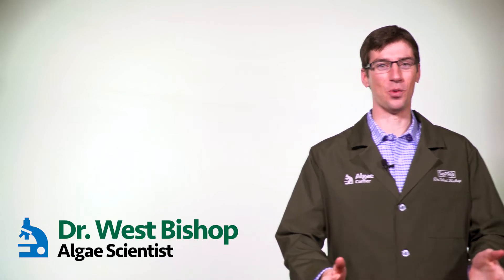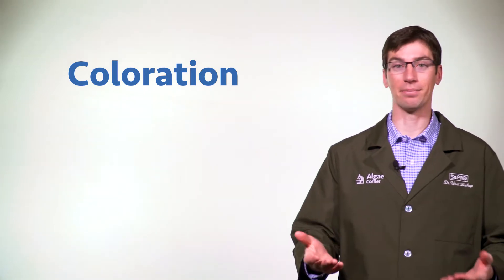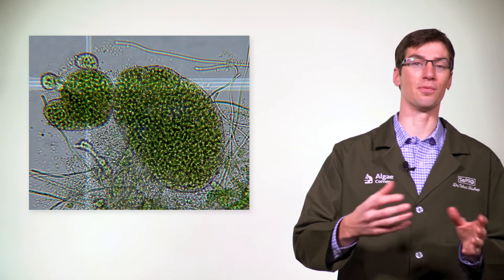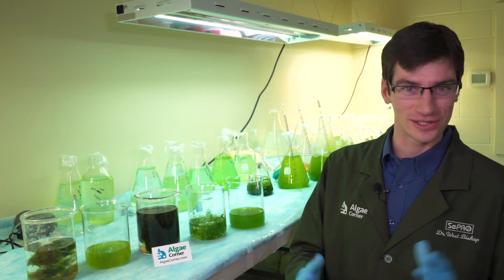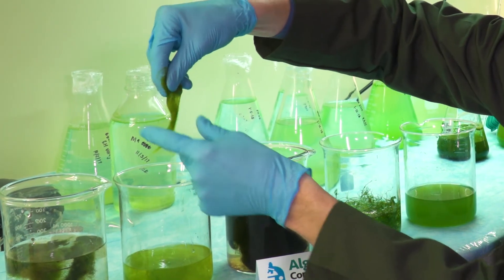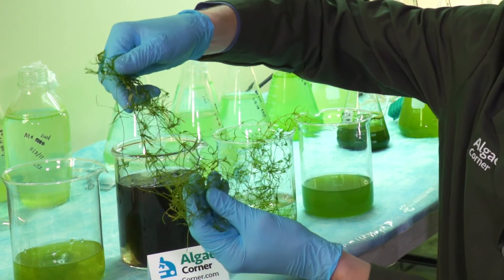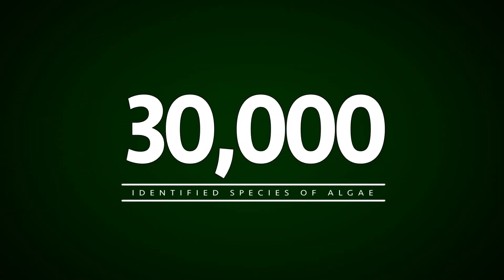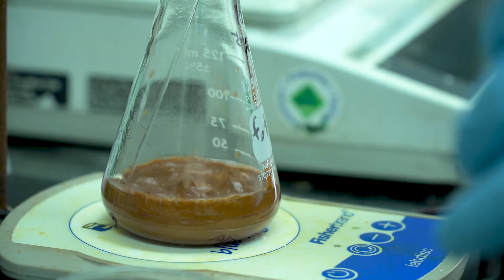Algae Corner: How to Identify Different Algae Types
You probably have many different types of algae present in your pond or your water body, although only one or two may be the real culprit of some of the issues you've seen. What we're going to do today is home in on some of the characteristics that can help us identify various algae species.